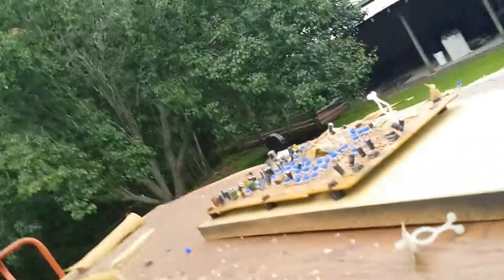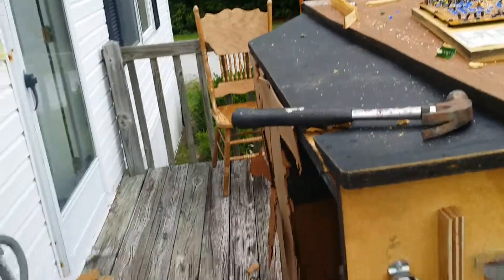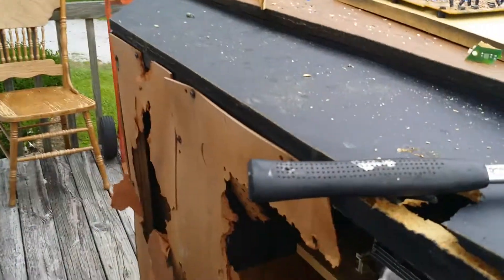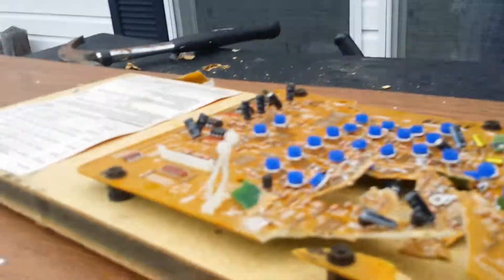How to destroy TV part 5